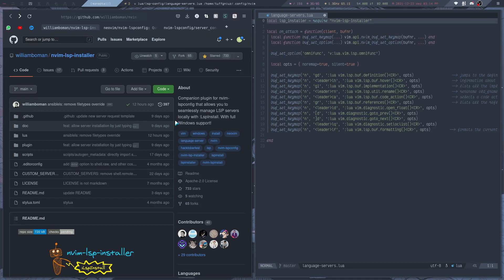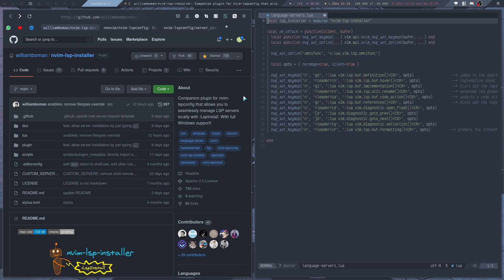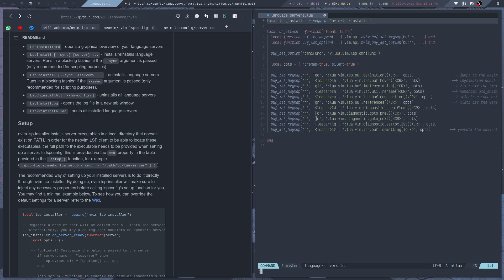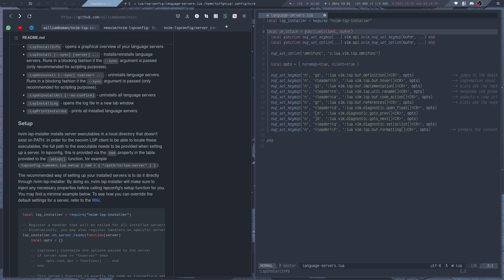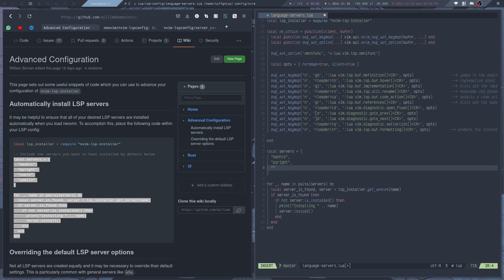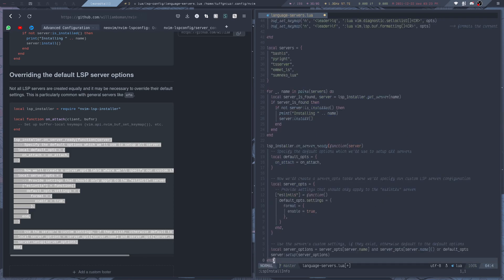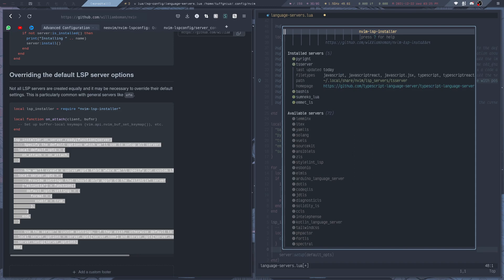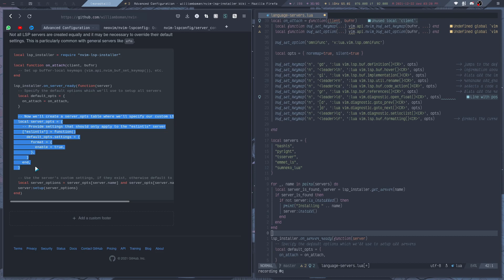Neovim LSP - Easy LSP Server Installation for Neovim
Quickly setup a plugin that allows Neovim to install LSP server seamlessly. By default Neovim does not provide a uniform way of installing LSP servers. Instead we have to use a package manager like npm or the default package manager of your os if the package manager has a binary for the server you need. Although there is nothing wrong with this way of installing LSP servers for Neovim, it would  be much easier to install and manage the LSP server through Neovim itself. With the lsp-installer plugin we can easily do this. It gives us a UI to install a server and a way to configure and setup our servers similar to how we would do it with the lsp-config plugin.

► Keychron K2
► Thinkpad x260